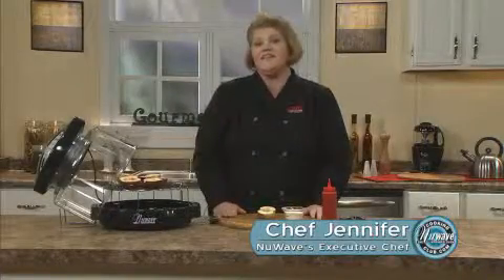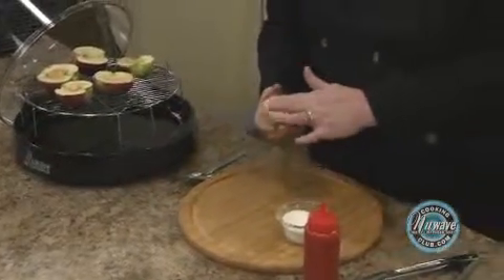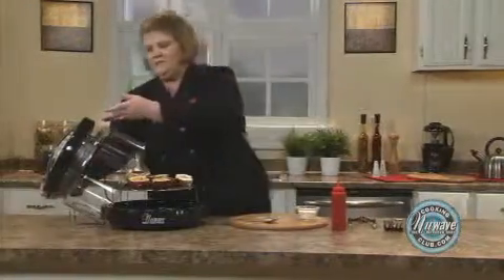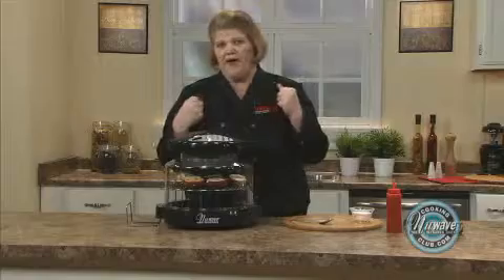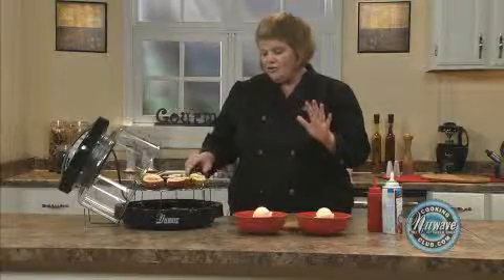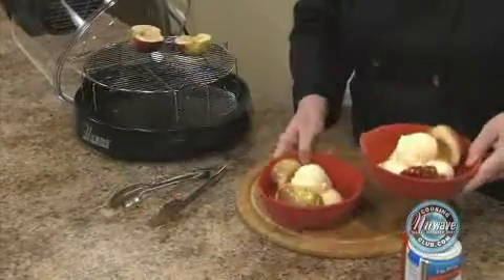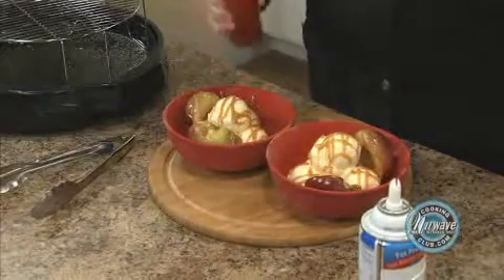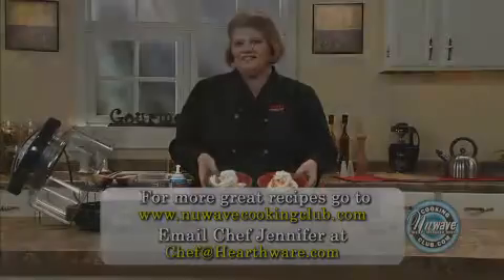Baked Apples with Caramel Sauce and Ice cream (325K)